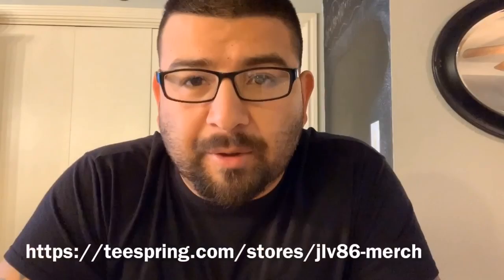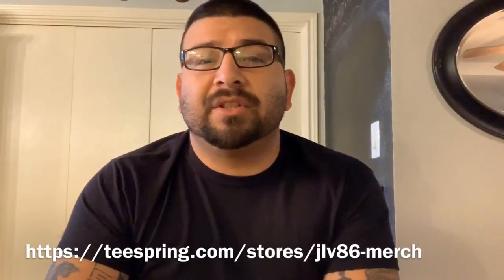Be more Tactical! (Must Watch)